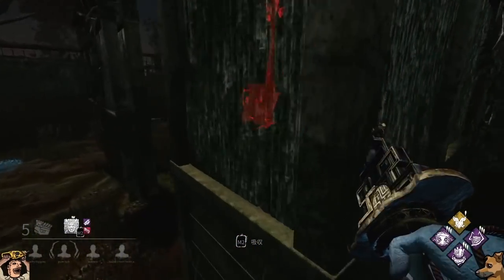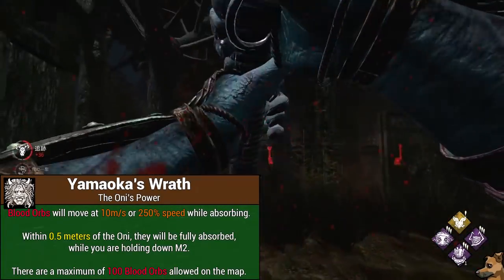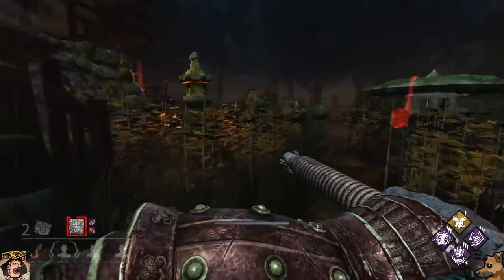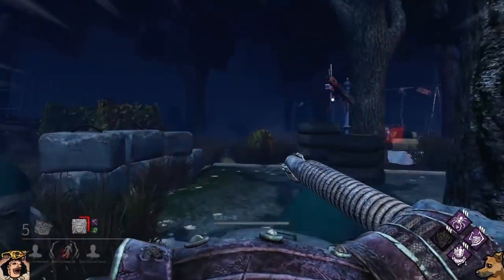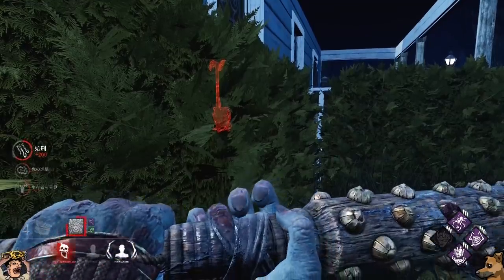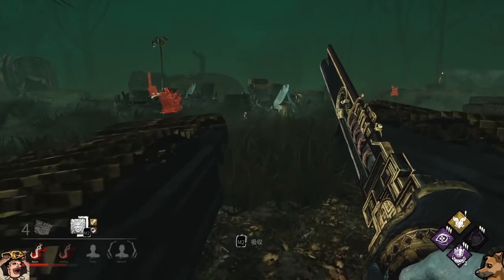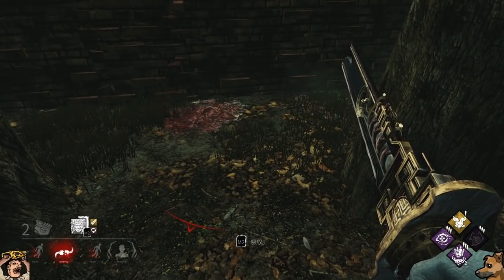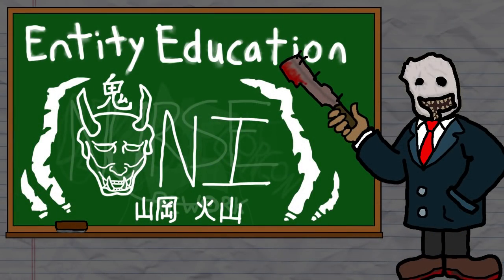Entity Education: The Oni (Kazan Yamaoka) - Dead by Daylight Tutorials and Knowledge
Timestamps-
Power Details: 0:49
Addon Details: 8:48
Tips for Playing Oni: 19:13
Oni’s Teachables: 24:35
Meta Perks/Perks to Consider: 26:20
Meme Builds: 29:16

In my video series I entitled "Entity Education" I will be breaking down the Killers, Perks, and techniques used in Dead by Daylight to hopefully help educate people about the ins and outs of playing Killer at a high rank.

Dead by Daylight is an asymmetrical multiplayer (4vs1) horror game where one player takes on the role of the savage Killer, and the other four players play as Survivors, trying to escape the Killer and avoid being caught and killed.